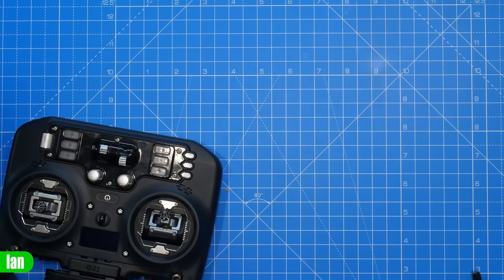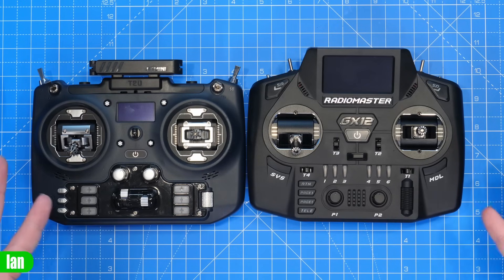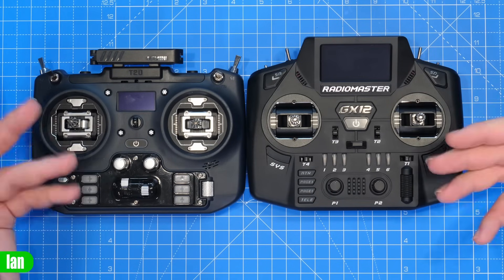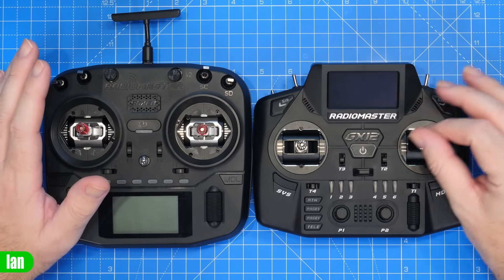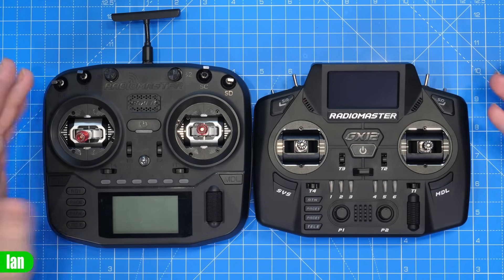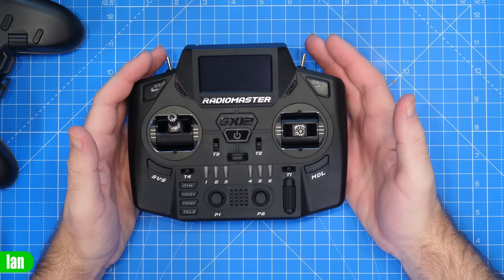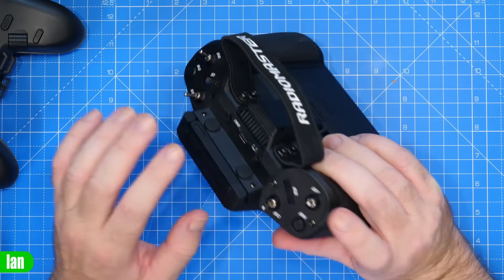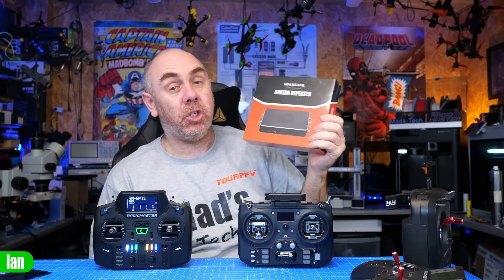Radiomaster GX12 - Some Questions Answered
Radiomaster GX12 Questions Answered , We make FPV,Drone and electronics related videos.